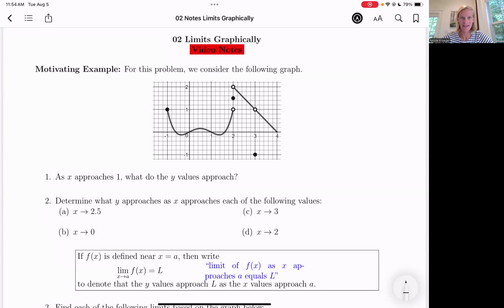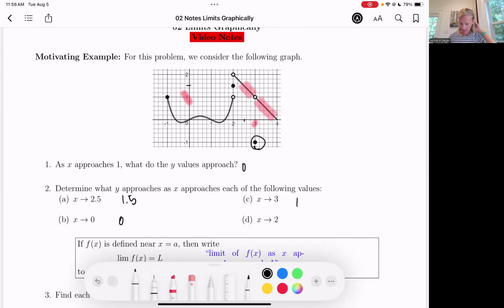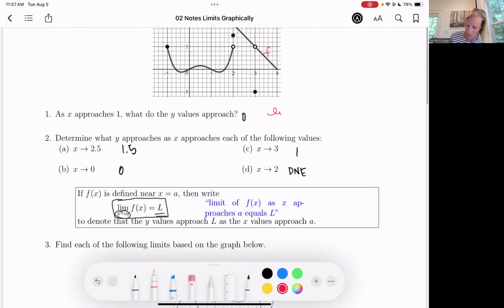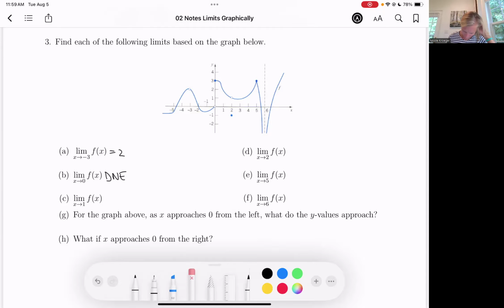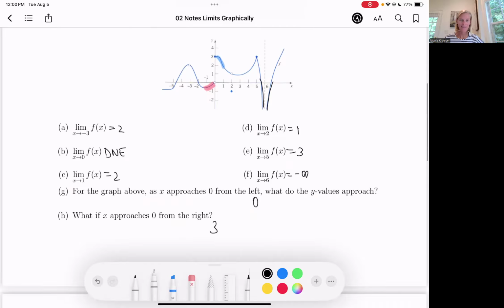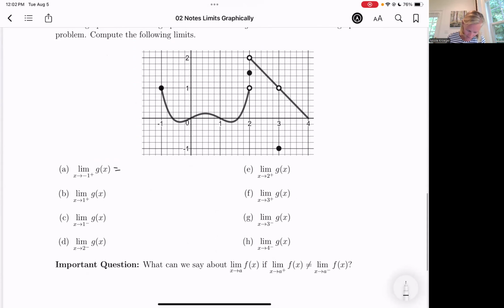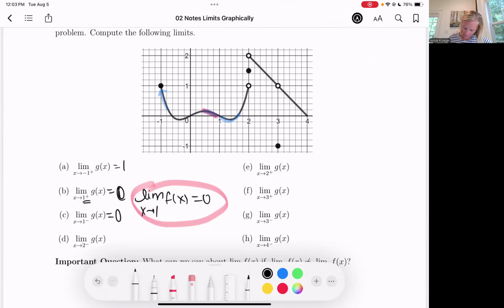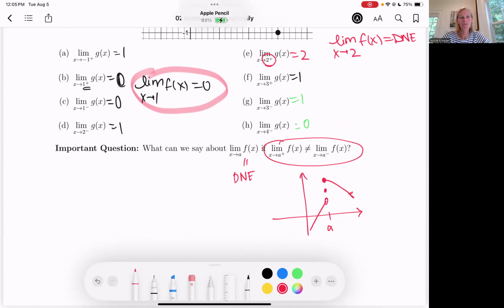02DE Limits Graphically